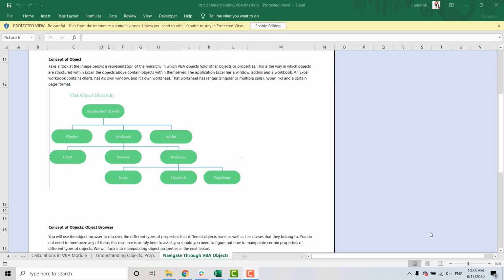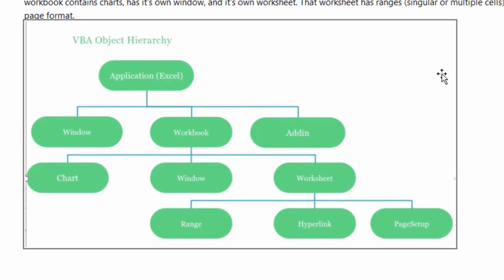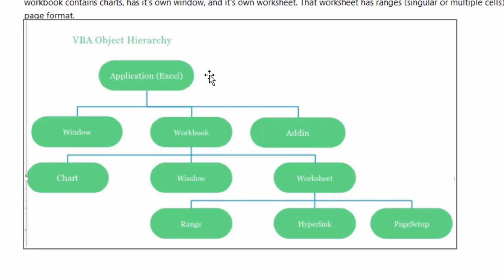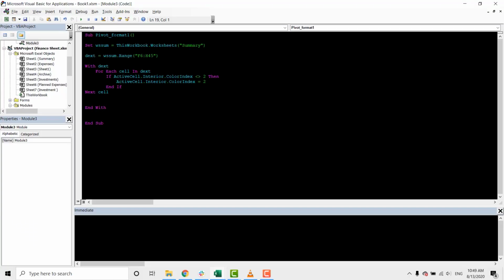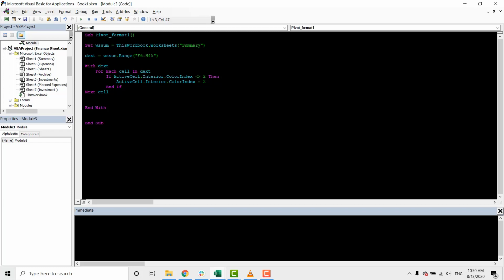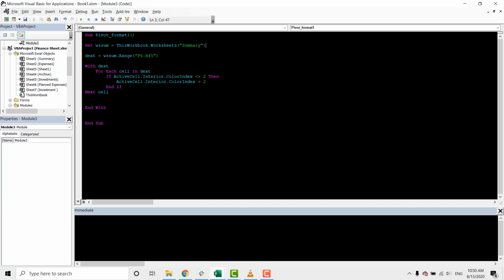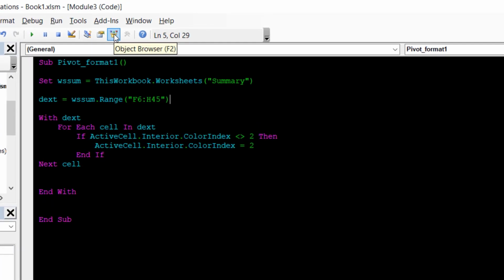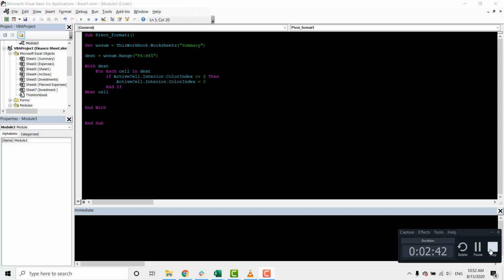Navigate through VBA Objects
In this lesson, you will learn what VBA objects are and how to learn to discover their properties, how they are used and where you can find references to their contents.